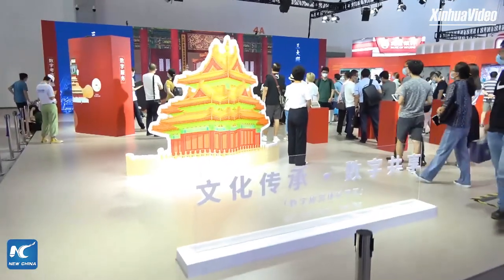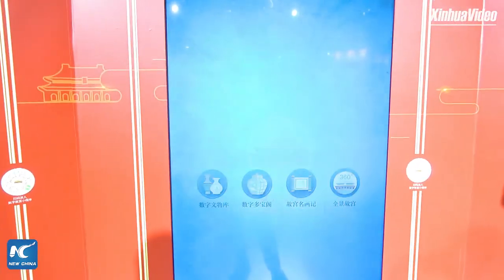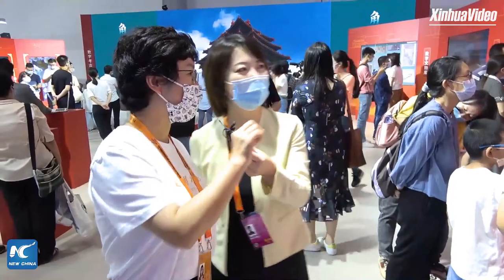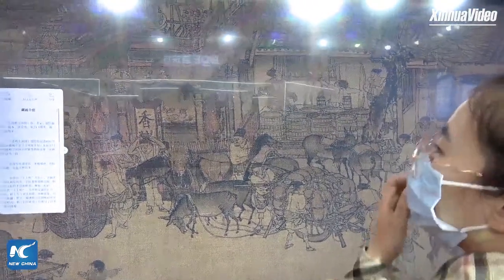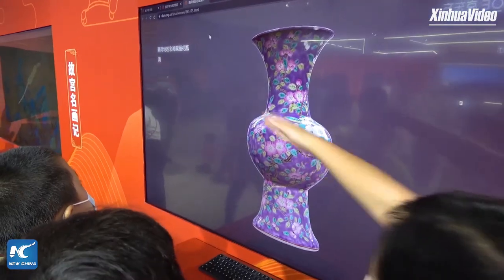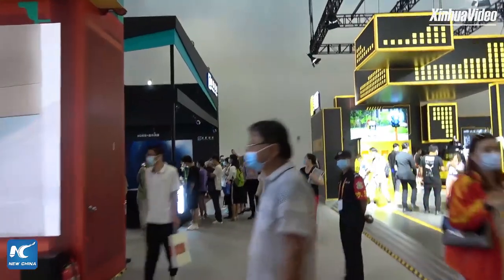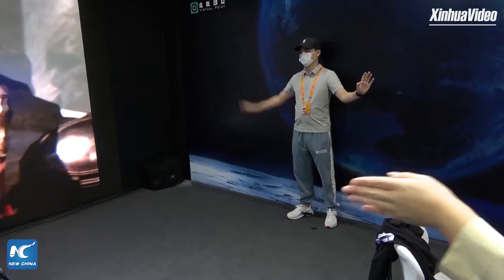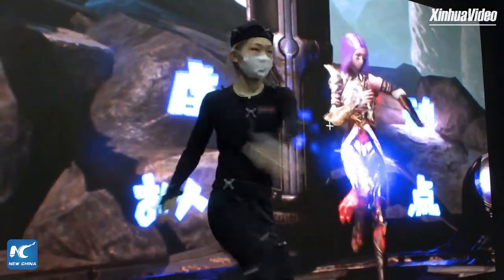Exploring first-launched section for digital services at China services trade fair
China's 600-year-old Palace Museum going digital and motion capture technology bringing dancers from far away to the same stage...Follow Xinhua's Pang Yuanyuan to the first-launched section for digital services at 2021 China International Fair for Trade in Services (CIFTIS) in Beijing to find out.